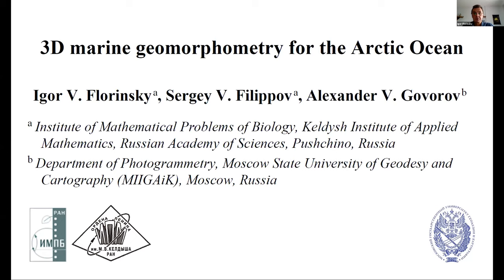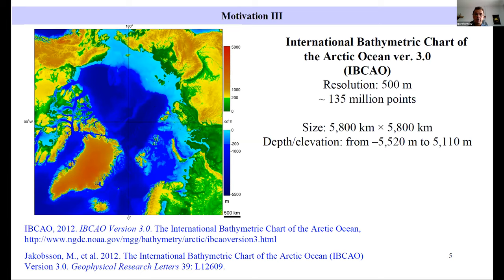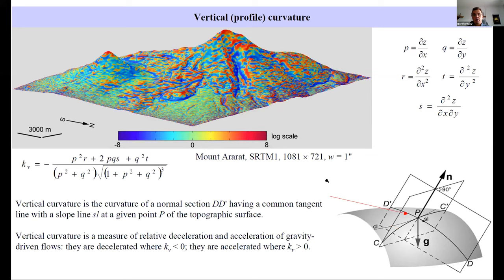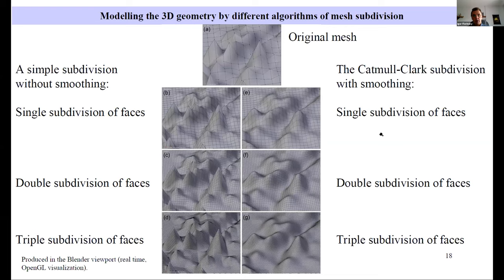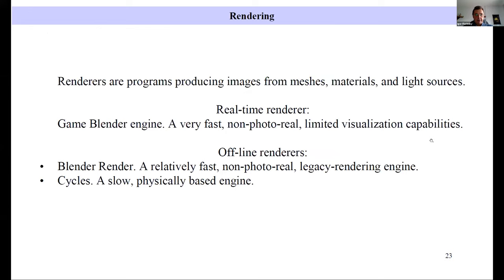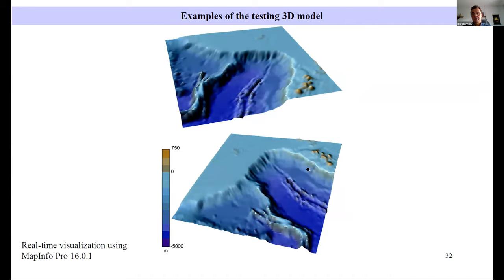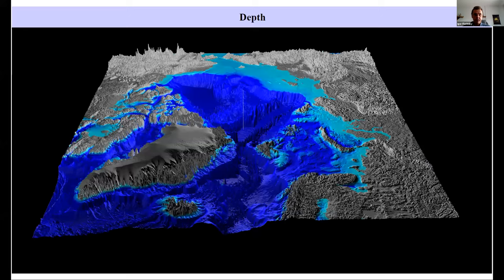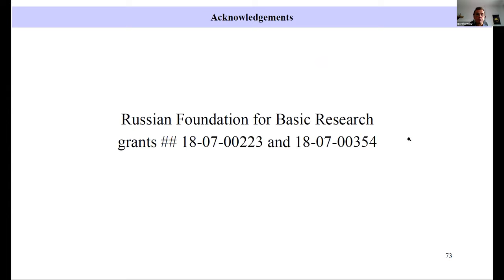Geomorphometry 2021 - Igor Florinsky - 3D marine geomorphometry for the Arctic Ocean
Presentation given at the 6th Geomorphometry conference, September 13-15, Perugia, Italy